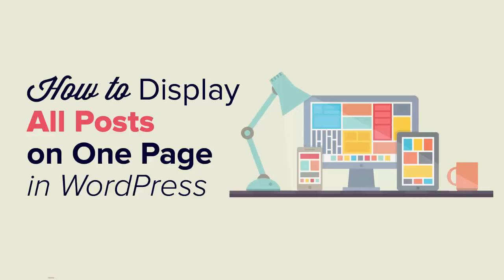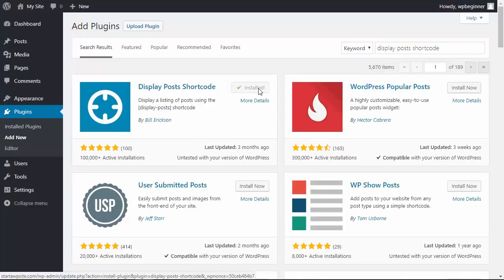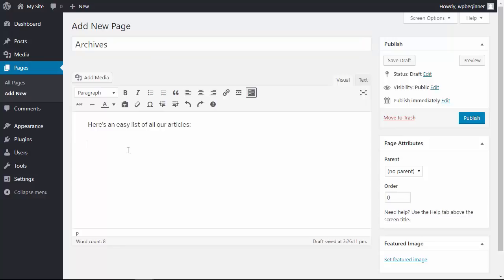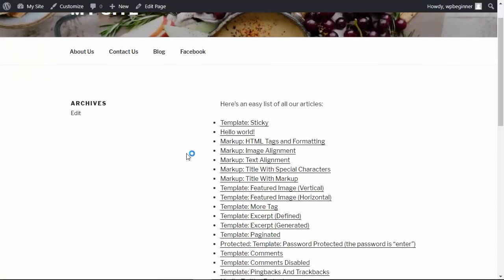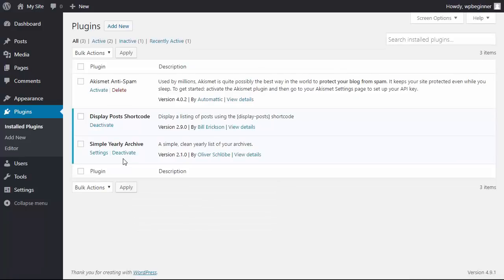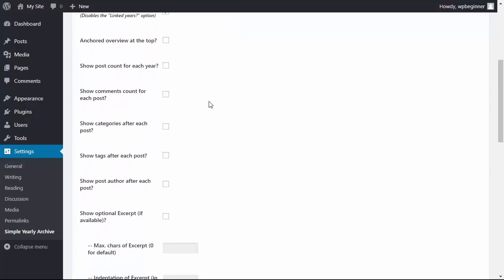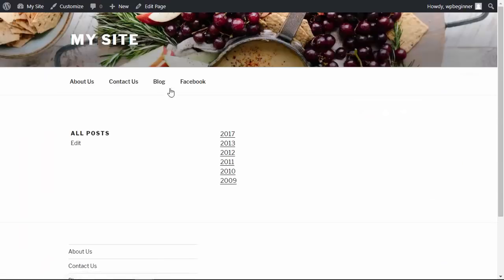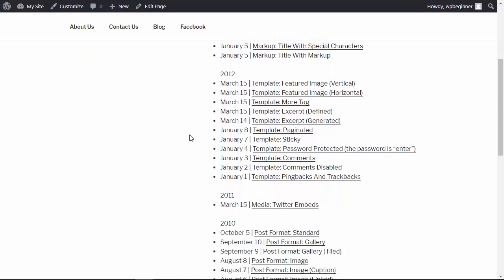How to Display All Your WordPress Posts on One Page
Are you trying to display all of your WordPress posts on one page? Some sites want to have their archive pages list out all of their WordPress posts on a single page so users can search easier. In this video we will walk you through how to diaplay all of your WordPress posts on one page without pagination.

For this tutorial we will be using the Display Posts Shortcode plugin for a simple method for showing it.

The second plugin we use is Simple Yearly Archive for a different method to display it.

We will show you how to install the WordPress plugin, the settings, and how to add it to your posts/pages.